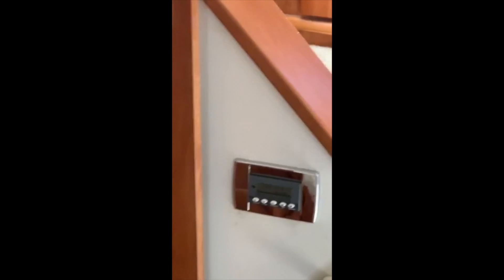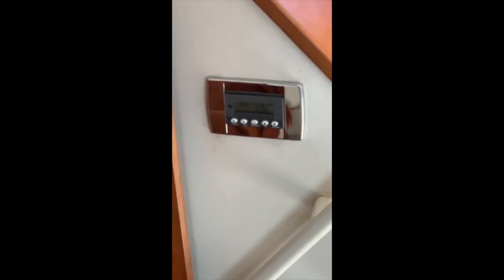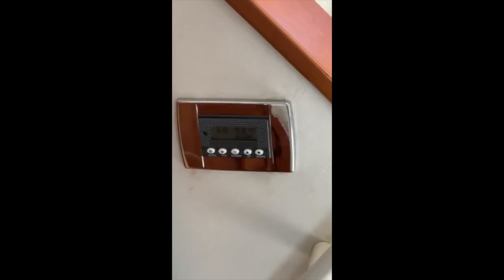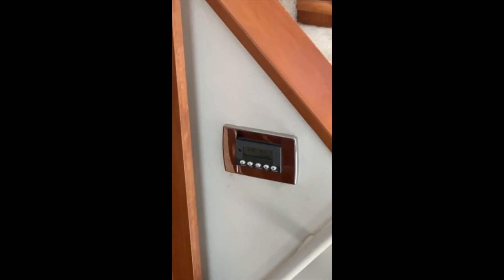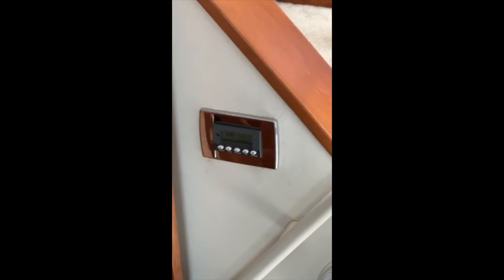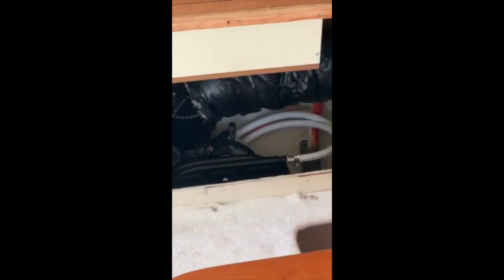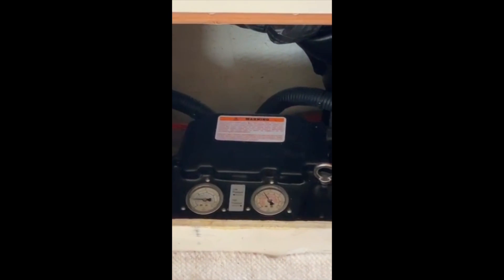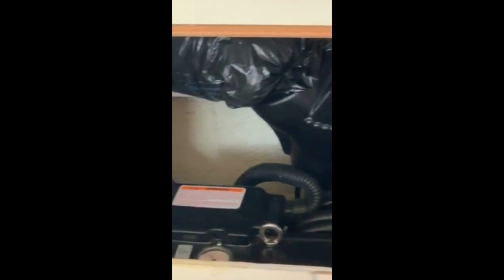Installation Silverton 42 Marinaire 16000BTU Installed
Marinaire 16,000 BTU A/C unit installed in a 2000 Silverton 42.